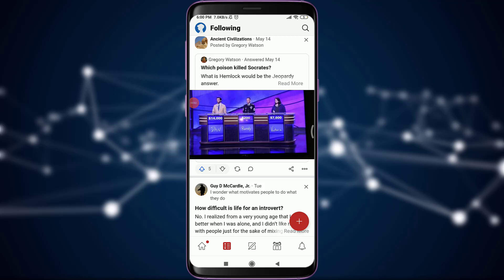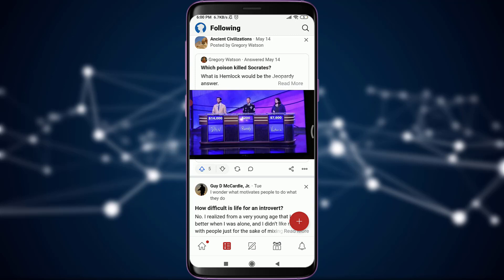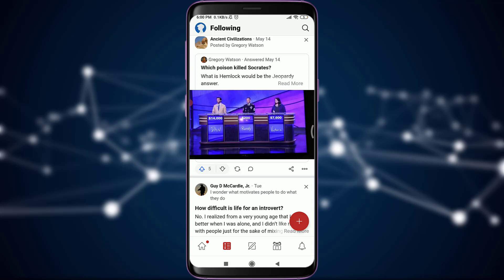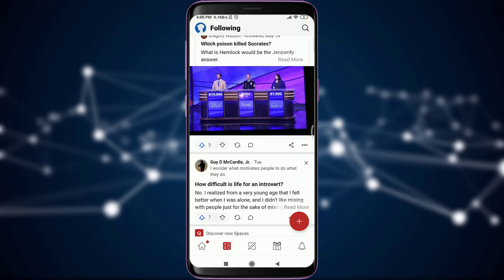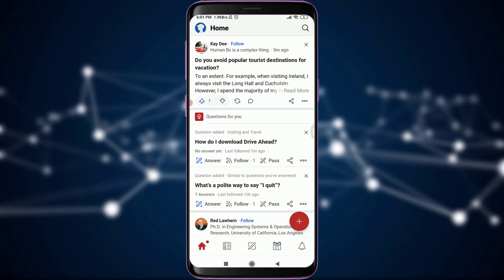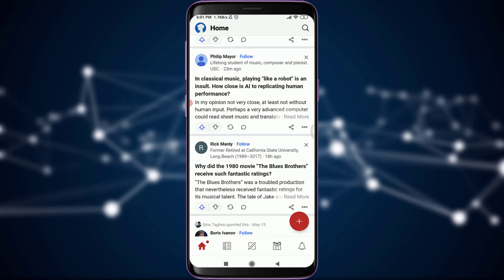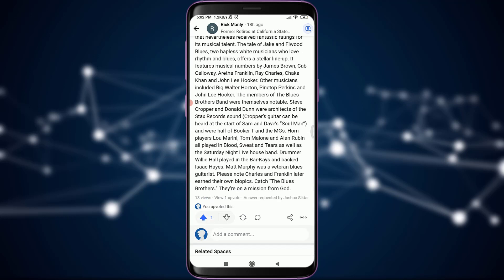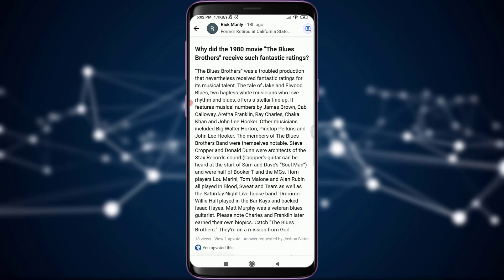How To Upvote In Quora App 2021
In this video I will guide you in quick easy steps to upvote in your Quora app.